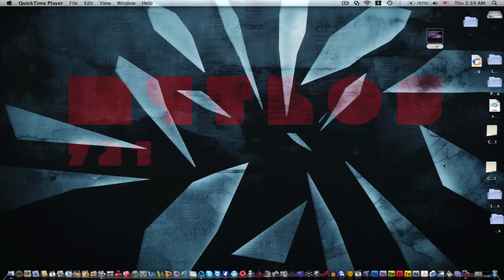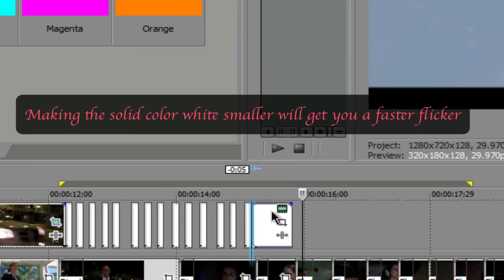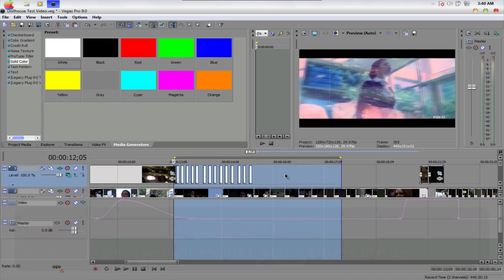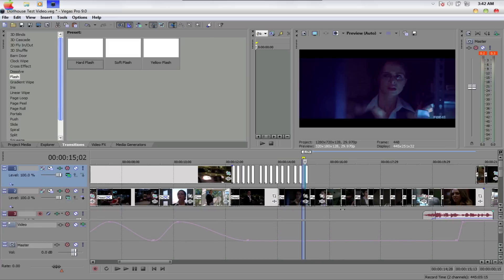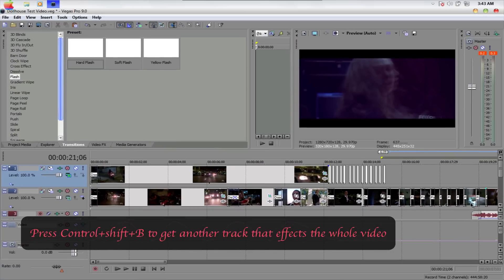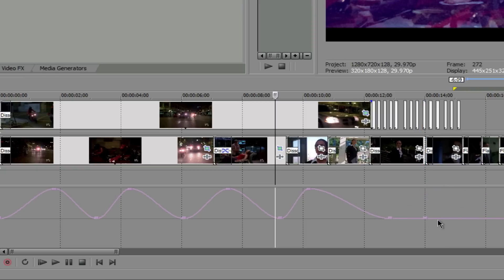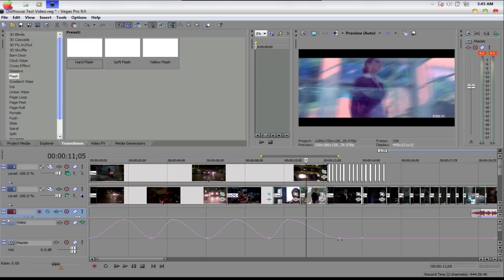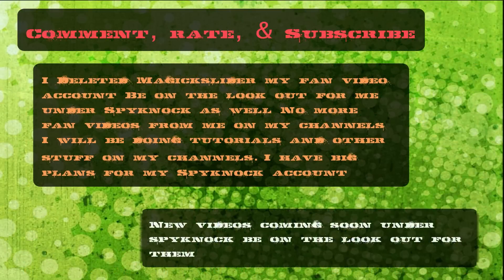Sony Vegas Tutorial [Motion Blur & Flicker]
I show people yet again how easy it really is to use sony vegas and that I tell you a few things about final cut and how much better final cut it over sony vegas. I want you to look at my other tutorials before you ask me anymore questions about sony vegas I have done a lot of tutorials in sony vegas so check them out on my channel.